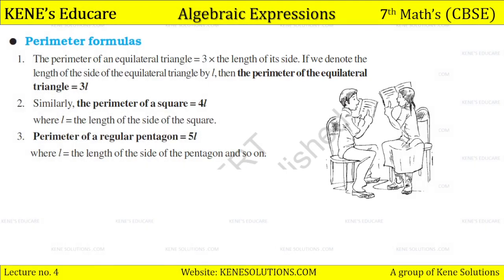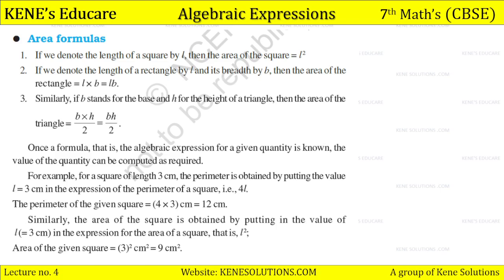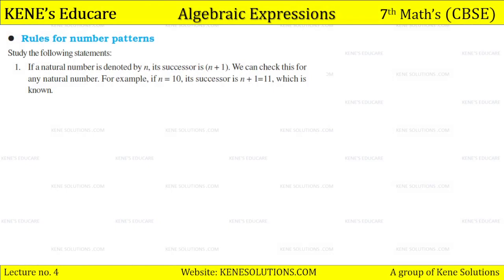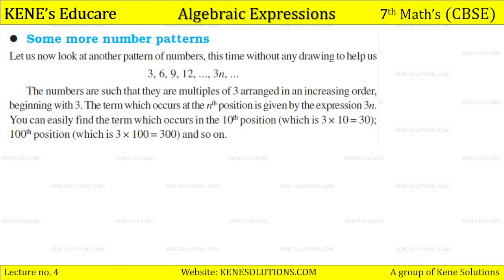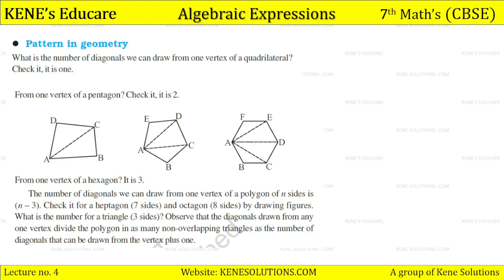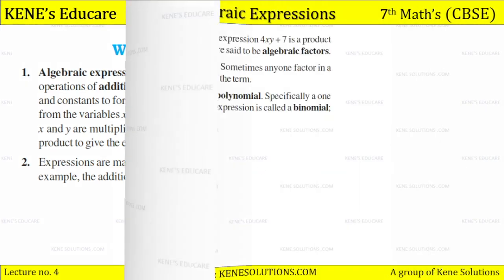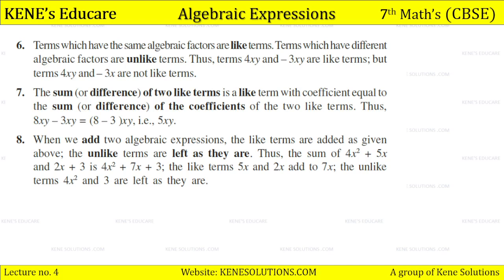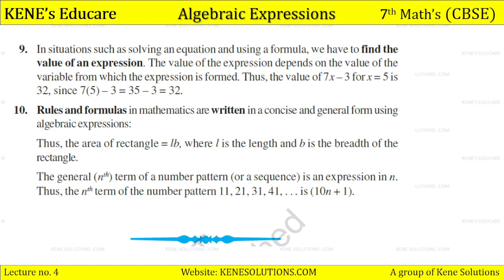Chapter 12 | Algebraic expression | Part 7 | Maths | Class 7 | CBSE Board (NCERT) Lecture no. 4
Lesson    :  Algebraic expression
Subject    : Class 7 Mathematics Chapter 12
Book        : NCERT Mathematics